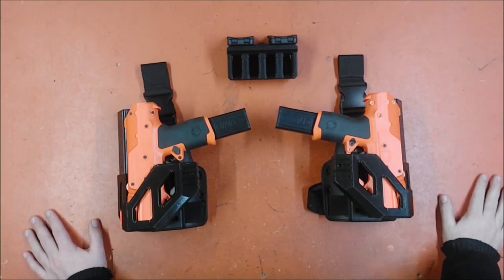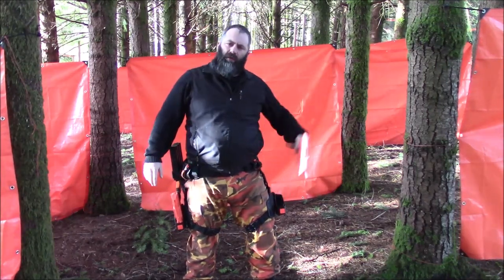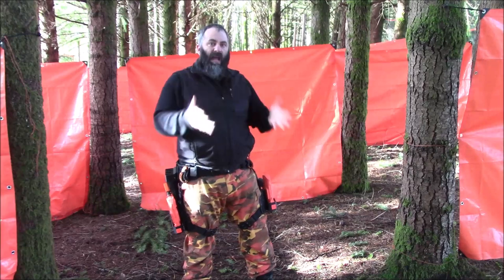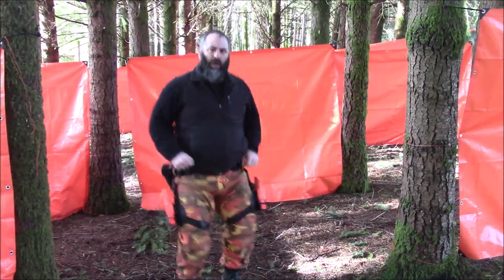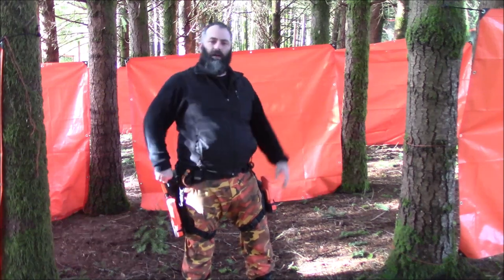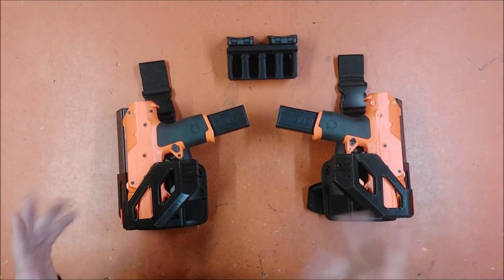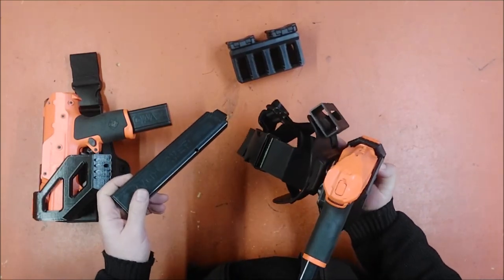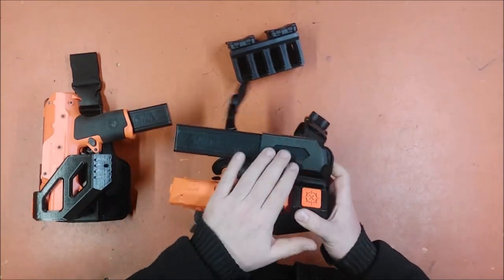3D Printed Solid - Nightingale Holsters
Yes, this is a re-upload.  I uploaded the wrong version.  Try to comes to grips with this...

Links!

CaptainXavierNerf

Mailing Address:
Chaylo Laurino

 Alterations: spliced.